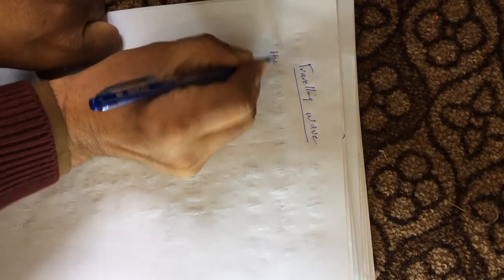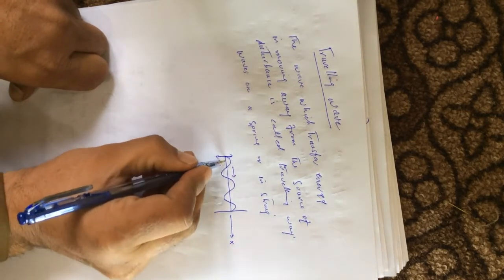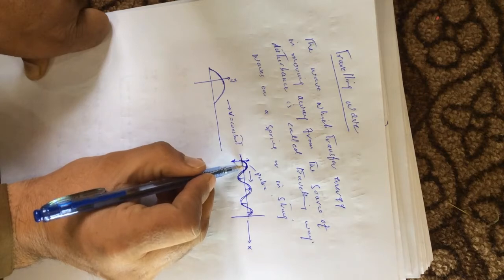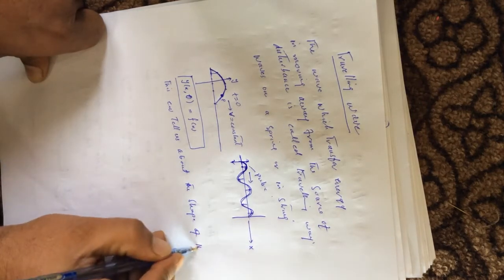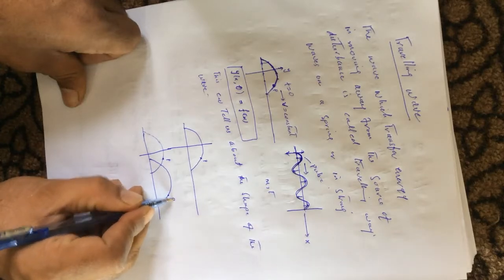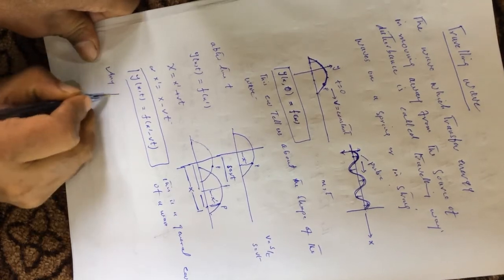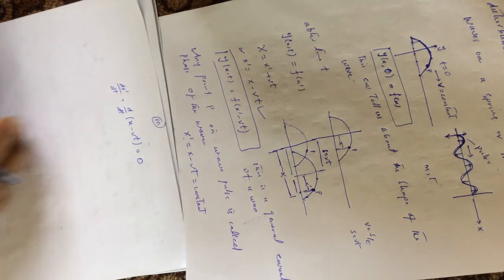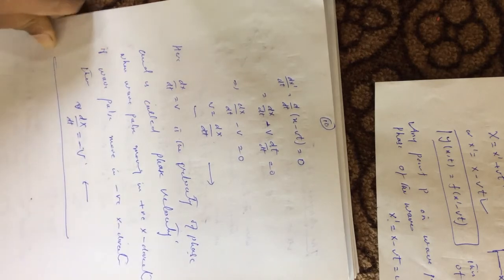Travelling wave part 2